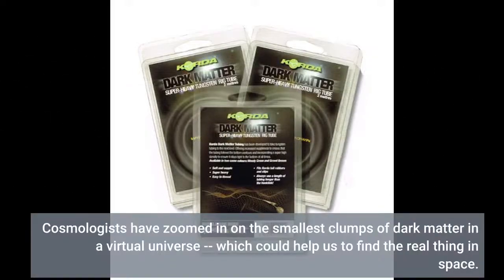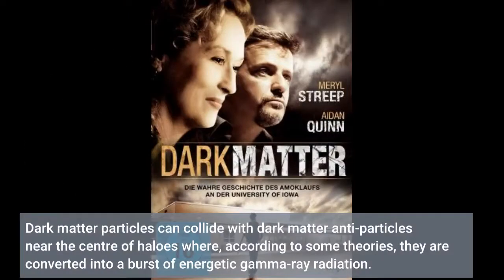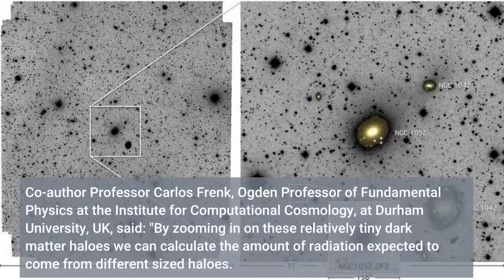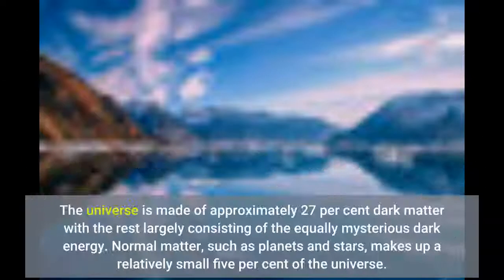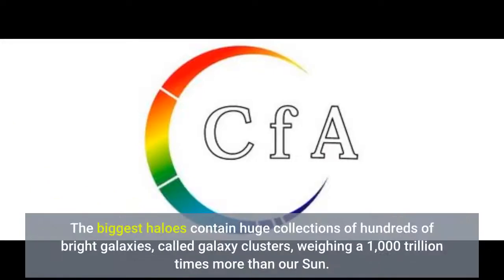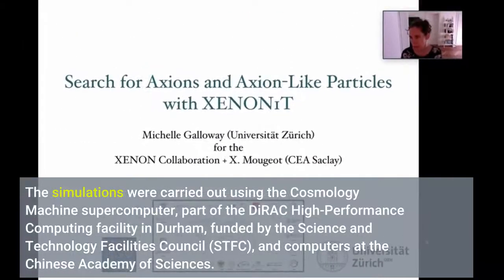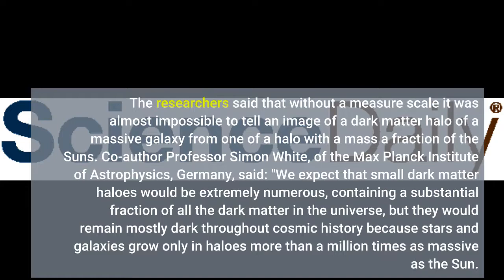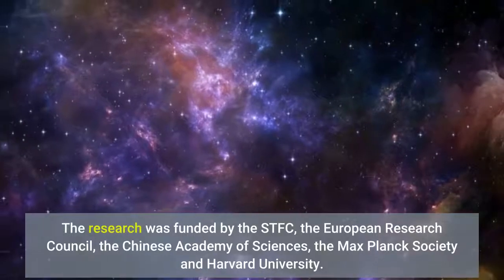Zooming in on dark matter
Zooming in on dark matter - Information for all latest updates Science and Technology

Cosmologists have zoomed in on the smallest clumps of dark matter in a virtual universe -- which could help us to find the real thing in space. An international team of researchers, including Durham University, UK, used supercomputers in Europe and China to focus on a typical region of a computer-generated universe.
The zoom they were able to achieve is the equivalent of being able to see a flea on the surface of the Moon.
This allowed them to make detailed pictures and analyses of hundreds of virtual dark matter clumps (or haloes) from the very largest to the tiniest.
Dark matter particles can collide with dark matter anti-particles near the centre of haloes where, according to some theories, they are converted into a burst of energetic gamma-ray radiation.
Their findings, published in the journal Nature, could mean that these very small haloes could be identified in future observations by the radiation they are thought to give out. Co-author Professor Carlos Frenk, Ogden Professor of Fundamental Physics at the Institute for Computational Cosmology, at Durham University, UK, said: "By zooming in on these relatively tiny dark matter haloes we can calculate the amount of radiation expected to come from different sized haloes.
"Most of this radiation would be emitted by dark matter haloes too small to contain stars and future gamma-ray observatories might be able to detect these emissions, making these small objects individually or collectively 'visible'.
"This would confirm the hypothesised nature of the dark matter, which may not be entirely dark after all."
Most of the matter in the universe is dark (apart from the gamma radiation they emit in exceptional circumstances) and completely different in nature from the matter that makes up stars, planets and people.
The universe is made of approximately 27 per cent dark matter with the rest largely consisting of the equally mysterious dark energy. Normal matter, such as planets and stars, makes up a relatively small five per cent of the universe. Galaxies formed and grew when gas cooled and condensed at the centre of enormous clumps of this dark matter -- so-called dark matter haloes.
Astronomers can infer the structure of large dark matter haloes from the properties of the galaxies and gas within them.
The biggest haloes contain huge collections of hundreds of bright galaxies, called galaxy clusters, weighing a 1,000 trillion times more than our Sun.
However, scientists have no direct information about smaller dark matter haloes that are too tiny to contain a galaxy. These can only be studied by simulating the evolution of the Universe in a large supercomputer.
The smallest are thought to have the same mass as the Earth according to current popular scientific theories about dark matter that underlie the new research.
The simulations were carried out using the Cosmology Machine supercomputer, part of the DiRAC High-Performance Computing facility in Durham, funded by the Science and Technology Facilities Council (STFC), and computers at the Chinese Academy of Sciences.
By zooming-in on the virtual universe in such microscopic detail, the researchers were able to study the structure of dark matter haloes ranging in mass from that of the Earth to a big galaxy cluster.
Surprisingly, they found that haloes of all sizes have a very similar internal structure and are extremely dense at the centre, becoming increasingly spread out, with smaller clumps orbiting in their outer regions.
The researchers said that without a measure scale it was almost impossible to tell an image of a dark matter halo of a massive galaxy from one of a halo with a mass a fraction of the Sun's.
Co-author Professor Simon White, of the Max Planck Institute of Astrophysics, Germany, said: "We expect that small dark matter haloes would be extremely numerous, containing a substantial fraction of all the dark matter in the universe, but they would remain mostly dark throughout cosmic history because stars and galaxies grow only in haloes more than a million times as massive as the Sun.
"Our research sheds light...